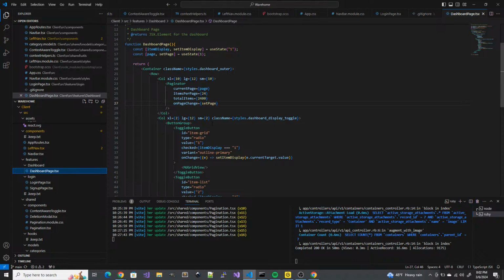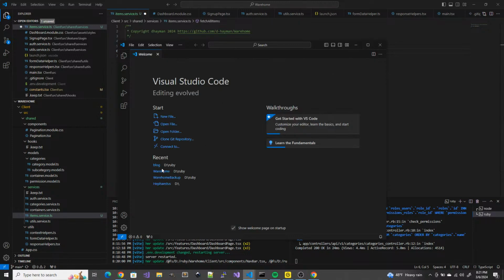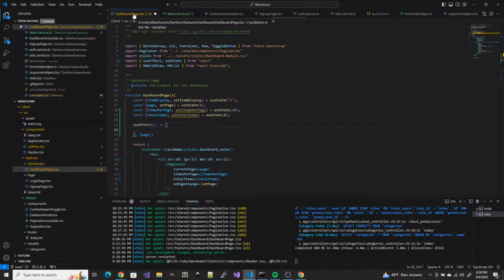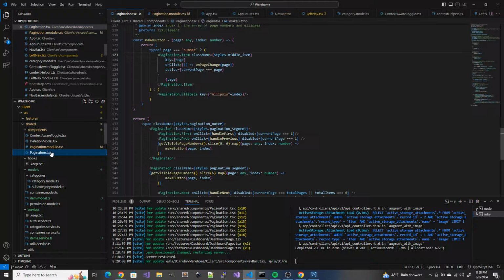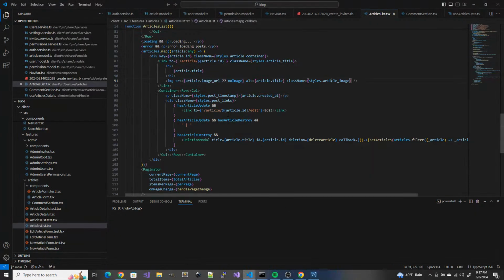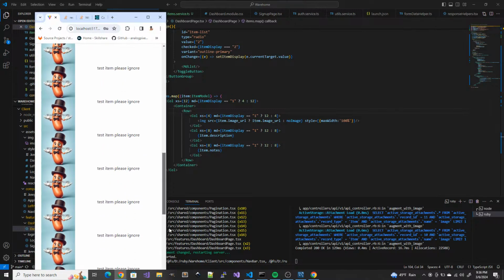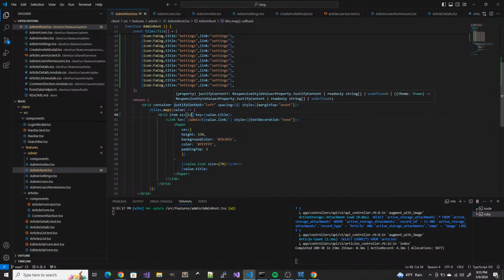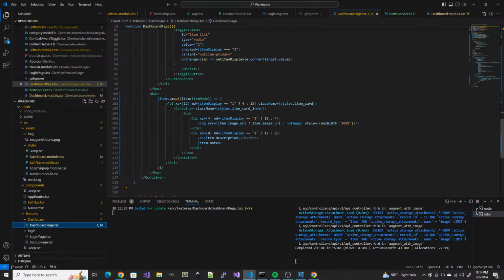Warehome Dev Stream 17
A stream wherein I'll continue the development of Warehome: your open source solution for seeing what's in your fridge

The paginator for the dashboard is properly responsive now. Time to load some items for real this time

Frontend React